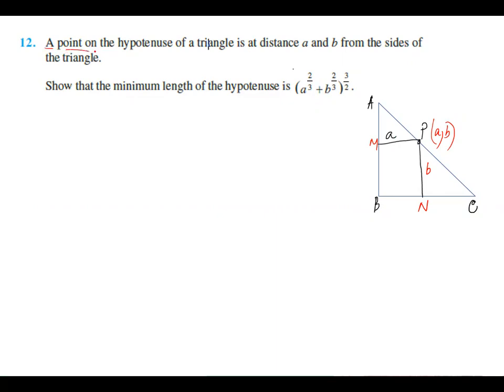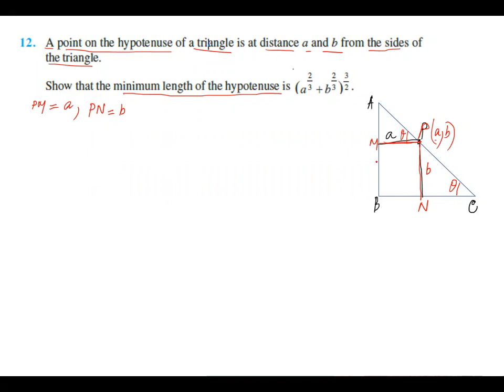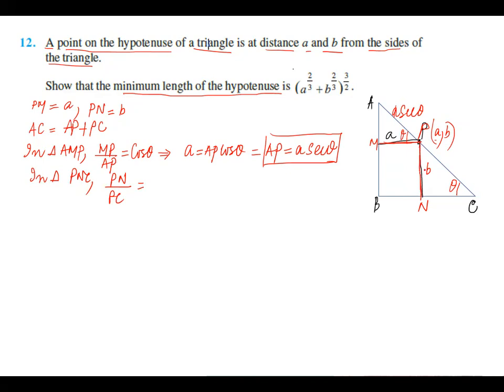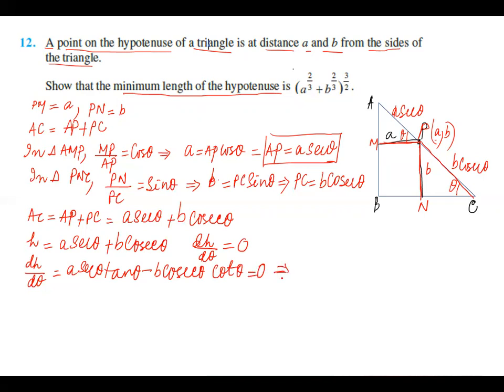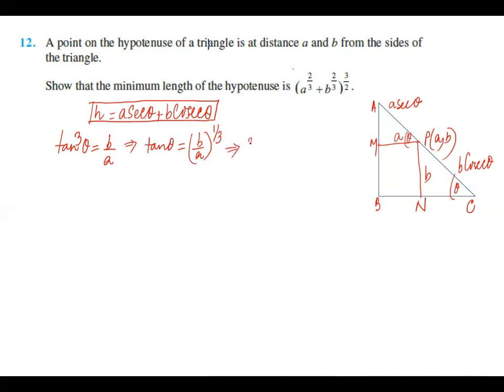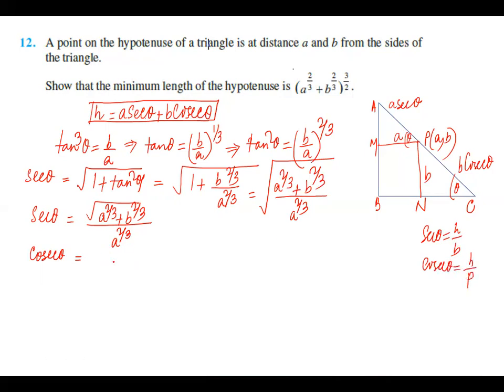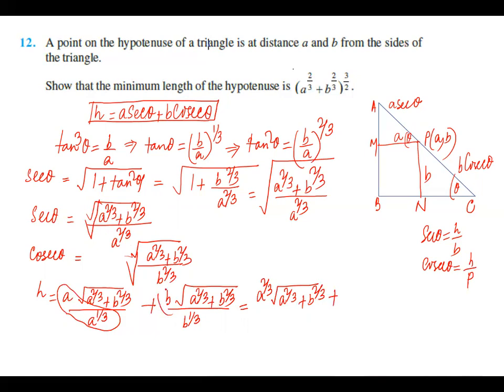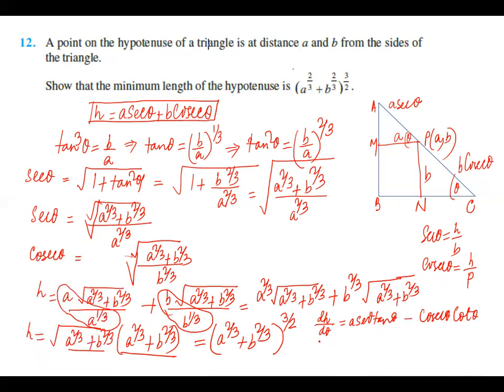APPLICATION OF DERIVATIVES | MAXIMA MINIMA MISCELLENEOUS EXERCISE 6 NCERT | QUESTION 12 | CASE STUDY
A pint on the hypotenuse of a triangle is at a distance a and b from the sides of the triangle.The minimum length of the hypotenuse is